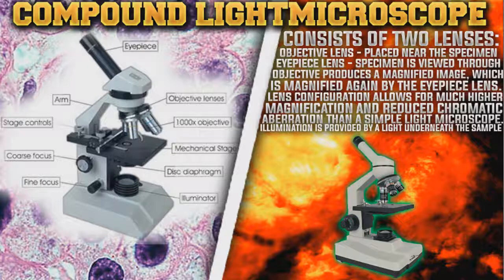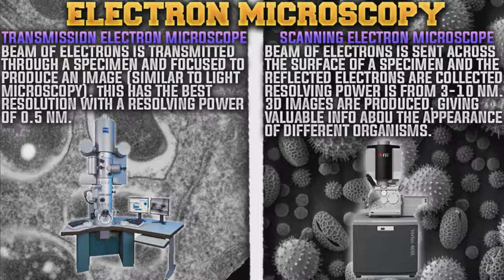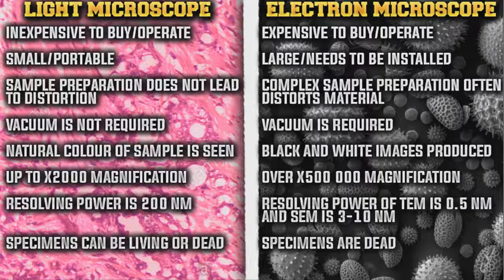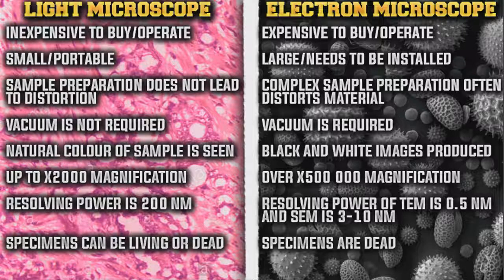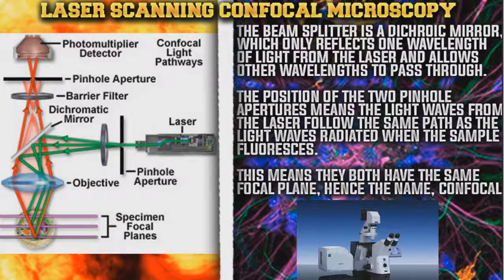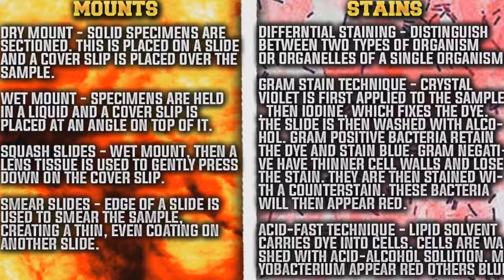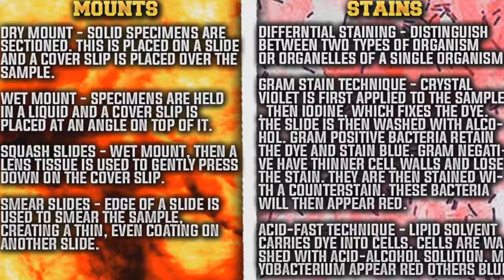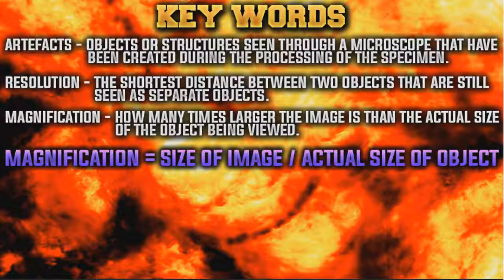MICROSCOPY | LIGHT, LASER AND ELECTRON MICROSCOPES & MOUNTS AND STAINS | A-LEVEL BIOLOGY REVISION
A-LEVEL MICROSCOPY REVISION (2017 OCR SPEC)!  LOOKING AT COMPOUND, LASER CONFOCAL, SCANNING ELECTRON AND TRANSMISSION ELECTRON MICROSCOPES, AS WELL AS, THE DIFFERENT MOUNTING AND STAINING METHODS.